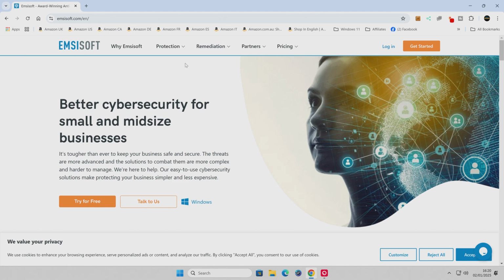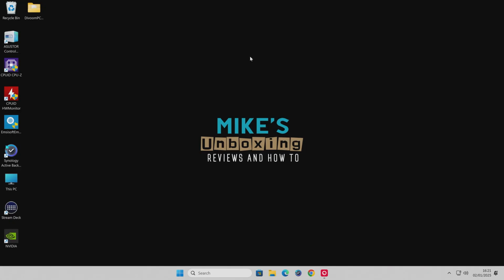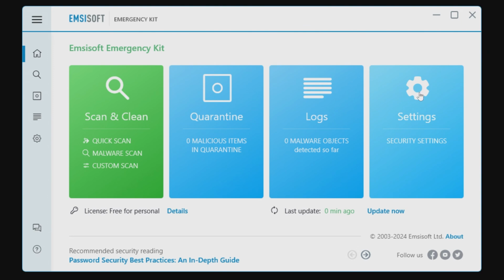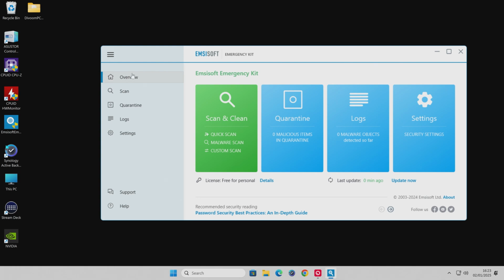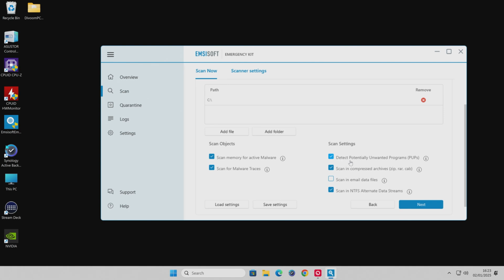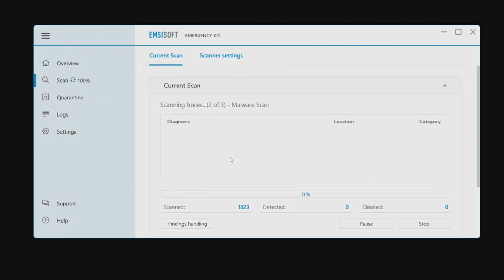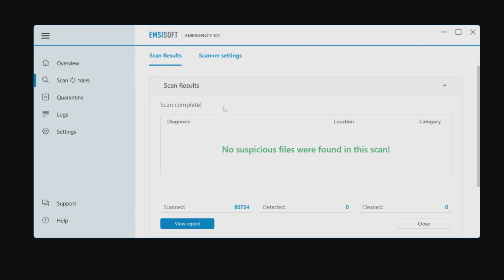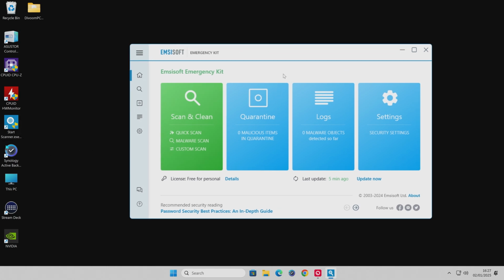Remove Malware Trojans PUPs & Virus FREE With EMSI Emergency Rescue Kit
Remove Malware Trojans PUPs and Virus FREE with EMSI Emergency Rescue Kit
Today we are looking at a cool FREE tool to remove Virus, Malware, trojans and other unwanted intrusions on your system.
EMSISOFT Emergency Rescue Kit is a good secondary tool to check that your PC is actually clean when your Primary AV protection says everything is okay, but you still have doubts or your system is behaving weirdly.